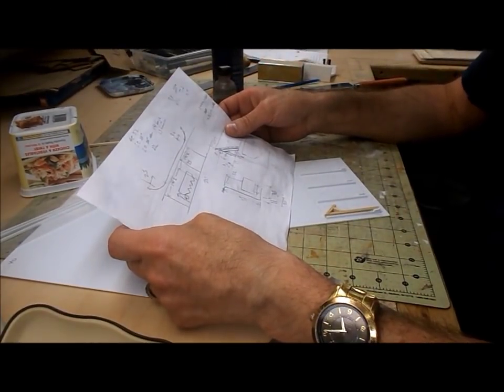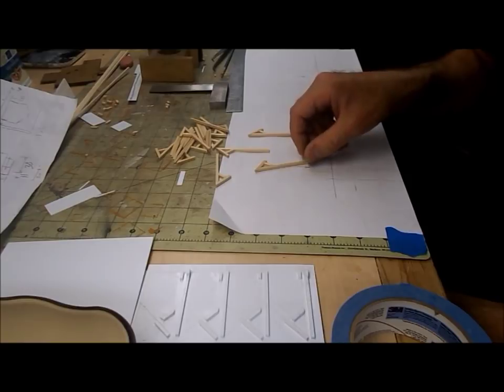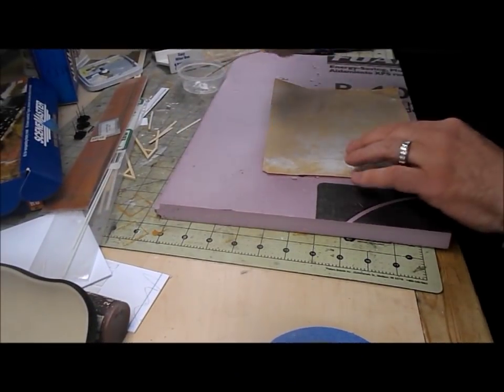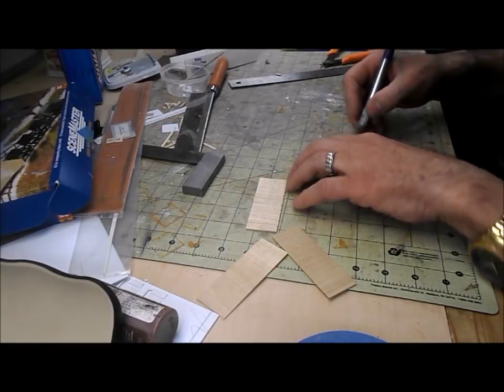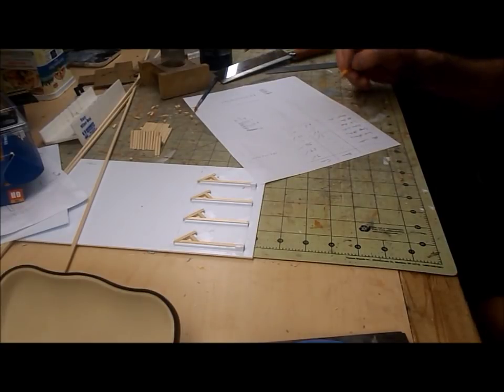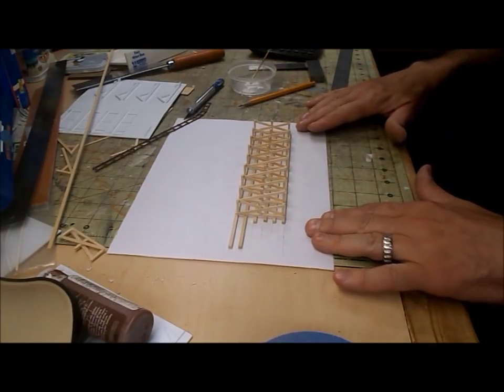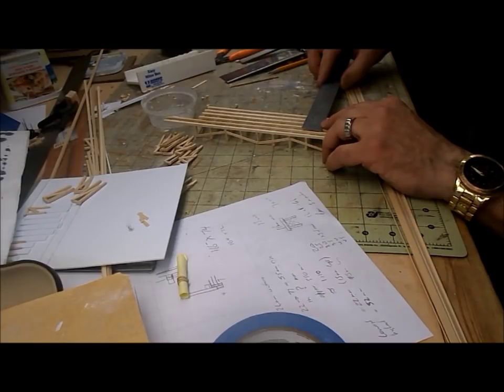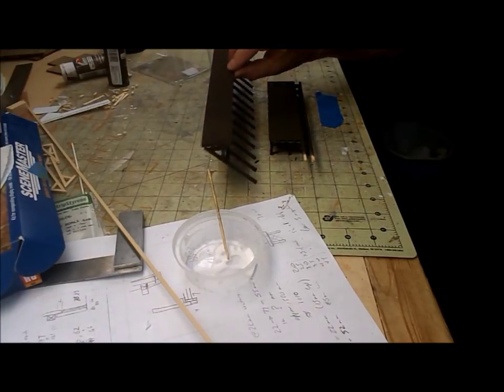Build an HO-scale mining town 5: Miscellaneous structures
With the main batch of structures complete, I still have to create a few miscellaneous structures.  I was going to do this over two videos, but decided to combine then into a single installment instead.

Next week, I'll pack everything up and fly off to California to install them on the layout.  I hope to see you then.